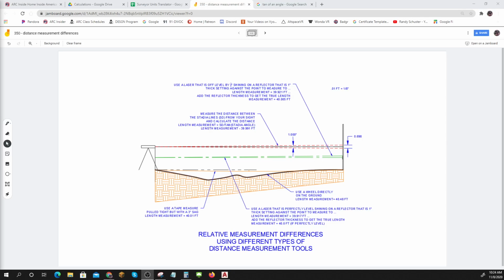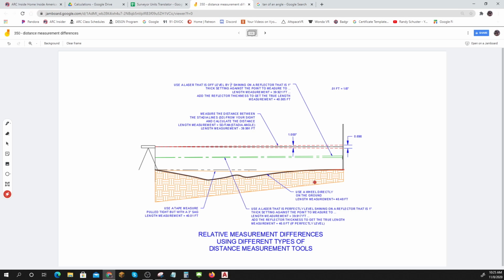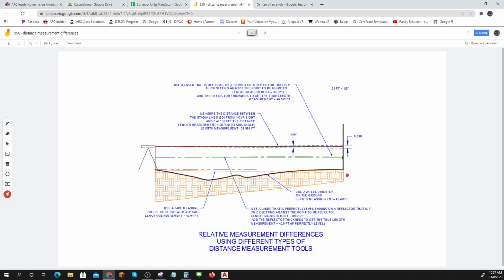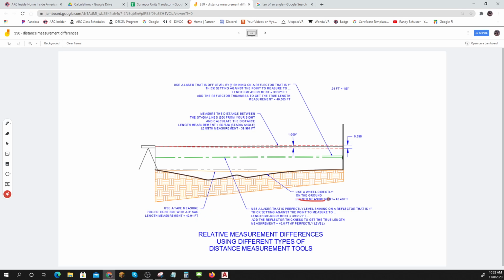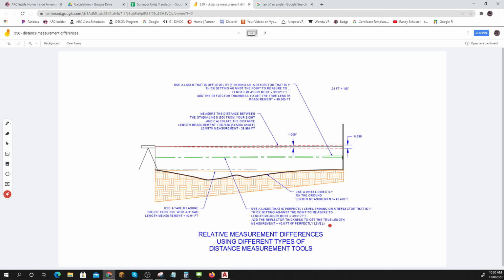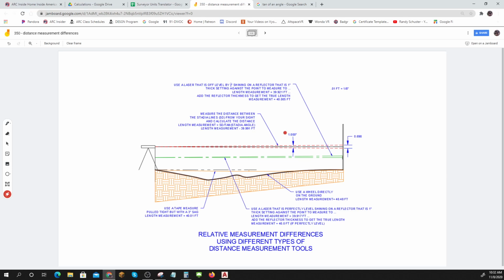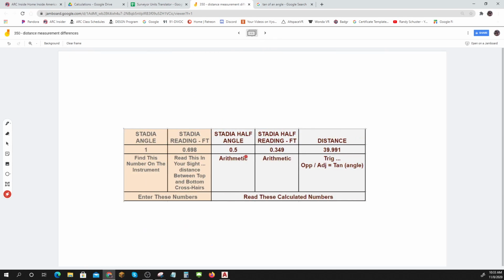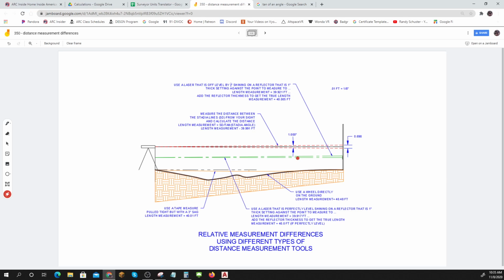11 8 20 350 Differences In Measurement Techniques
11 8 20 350 Differences In Measurement Techniques